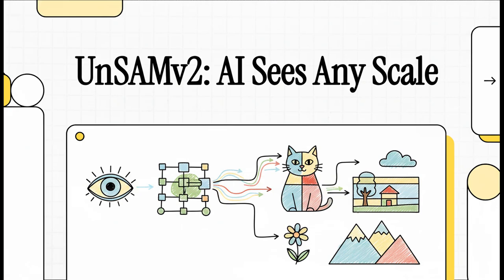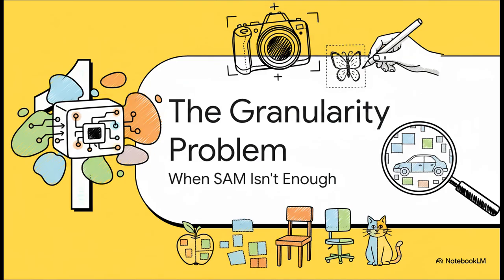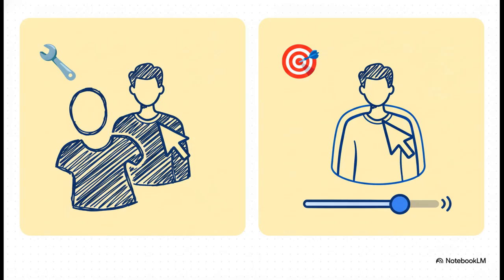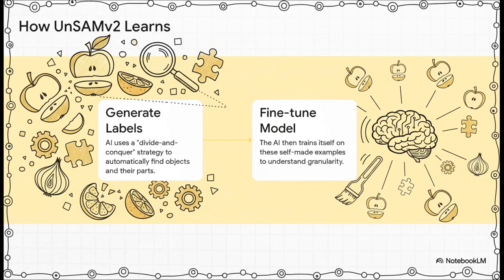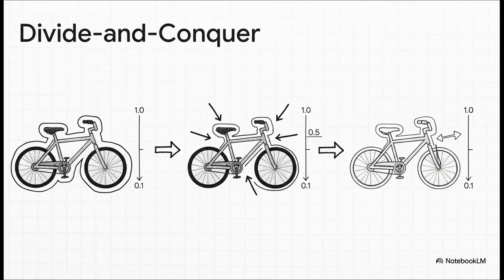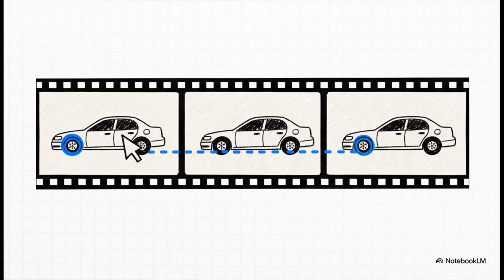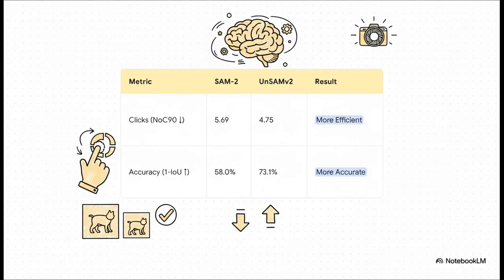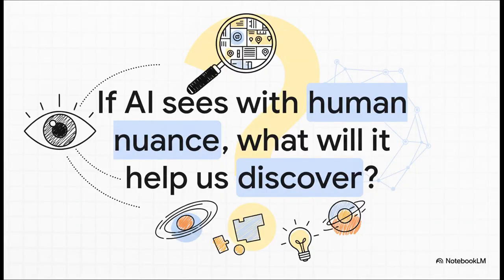UnSAMv2 AI Sees Any Scale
Notebook LM video summaries of papers I find intresting.
UNSAMV2:
Self-Supervised Learning Enables Segment Anything at Any Granularity